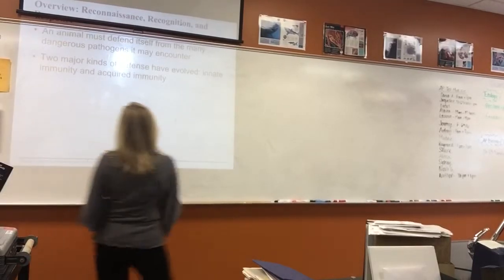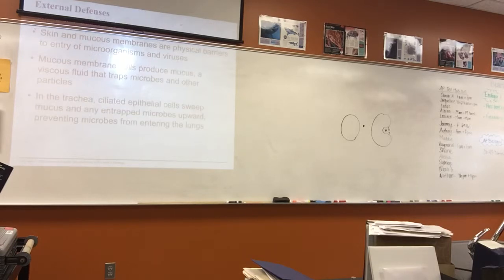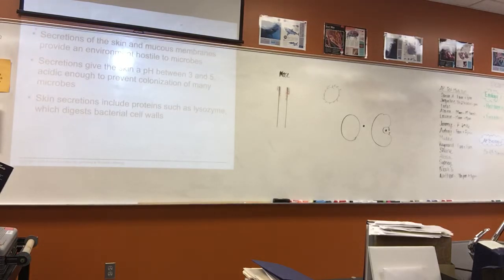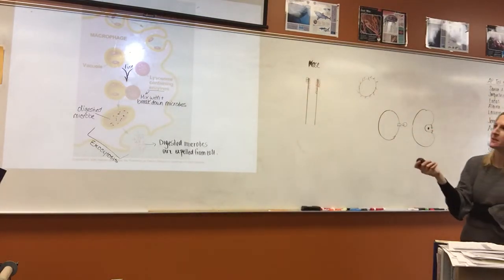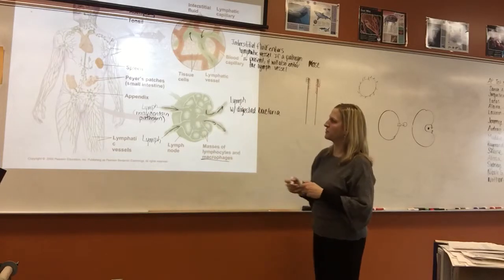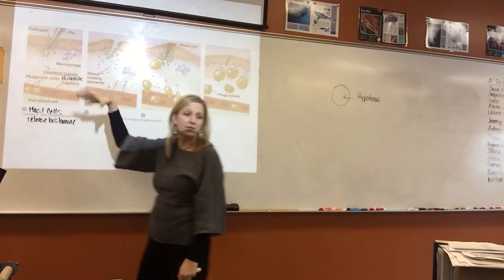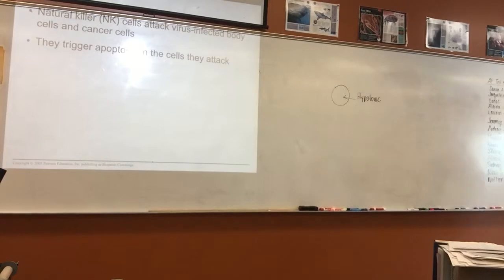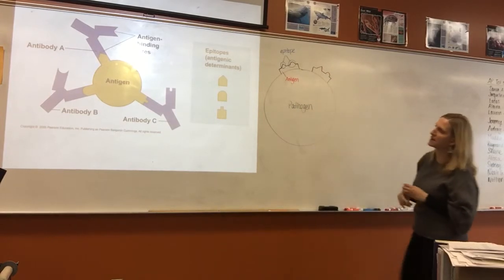AP Chapter 43 12/3/15